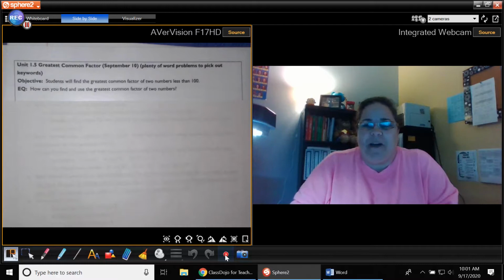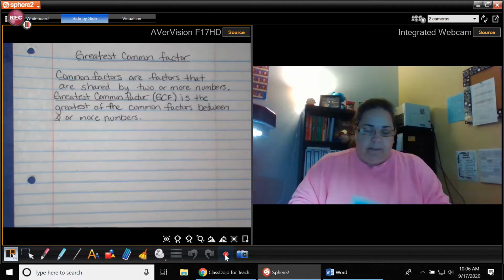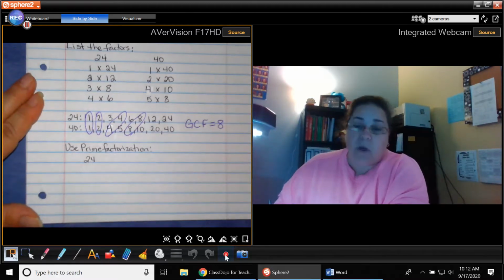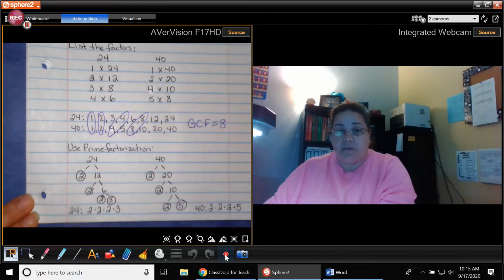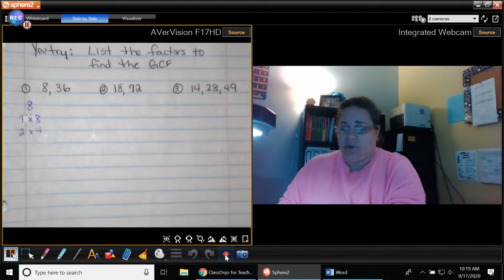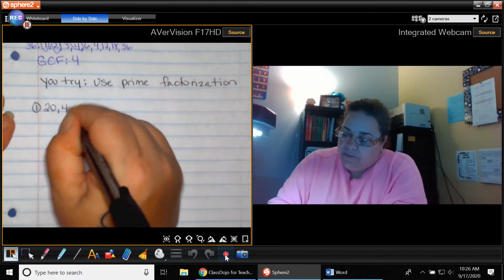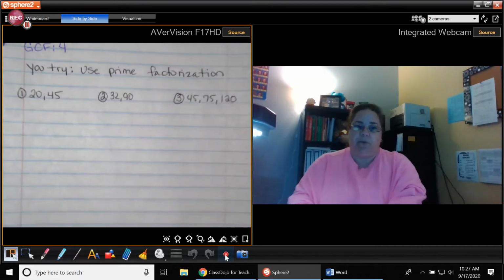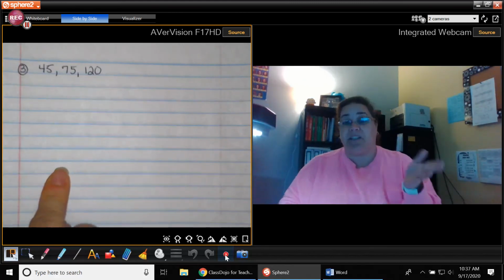Greatest Commom Factor Lesson